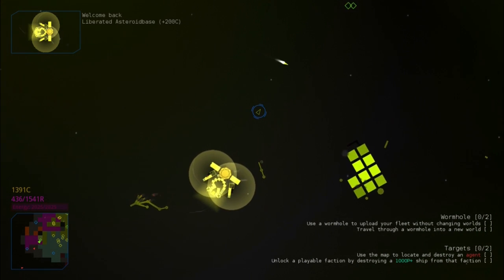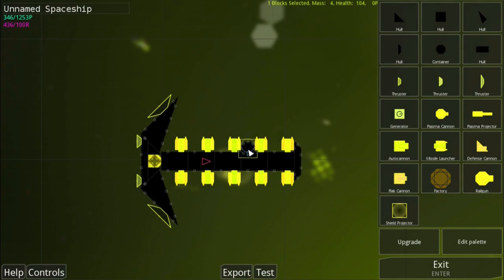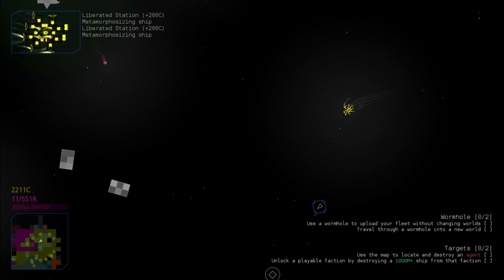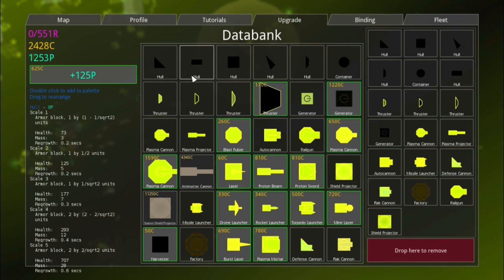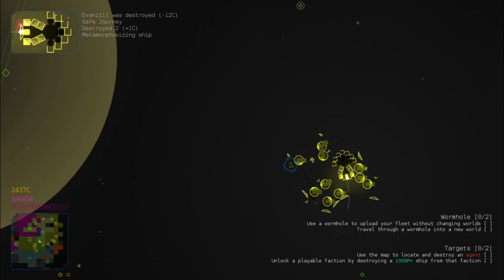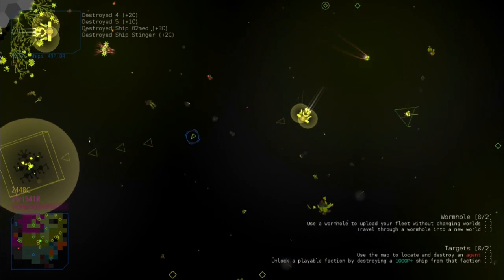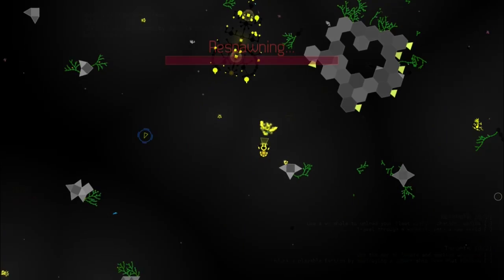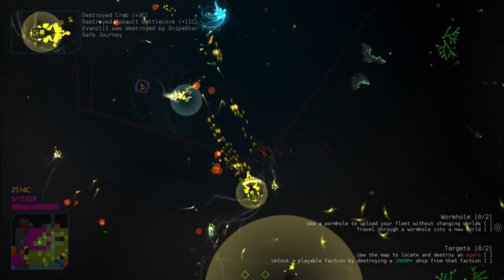FTL + Kingdom Hearts = This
Strategic space combat with galactic domination? Check!
Incredible Gummi ship style spaceship creator? Check!

Game: Reassembly
Platform: PC
Gameplay by: Evanz111
Recorded with: Open Broadcaster Software
Edited with: MAGIX Movie Edit Pro 2013 Plus
Audio Recorded with: Plantronics RIG
Edited with: Audacity